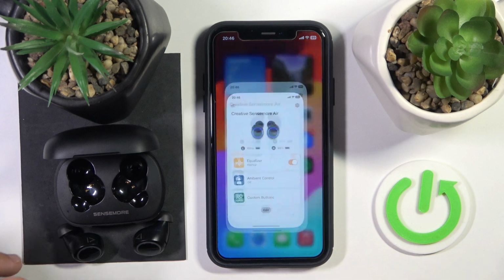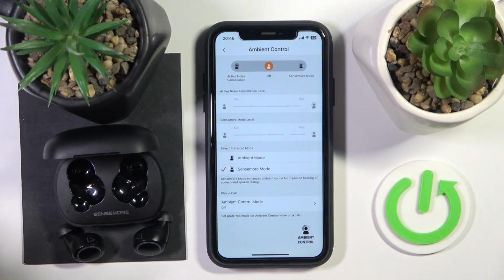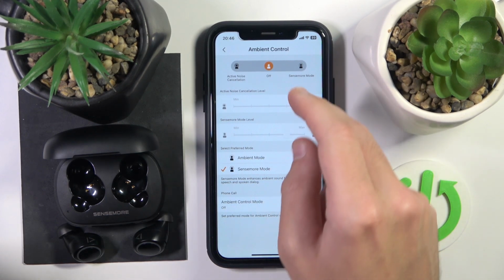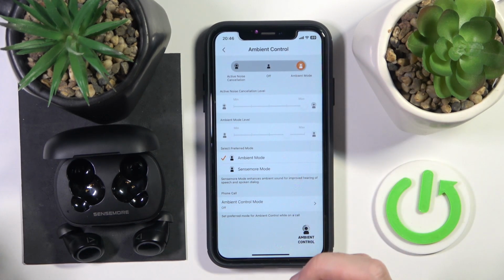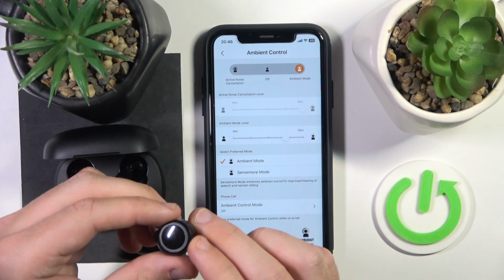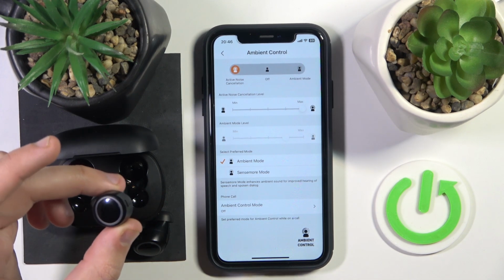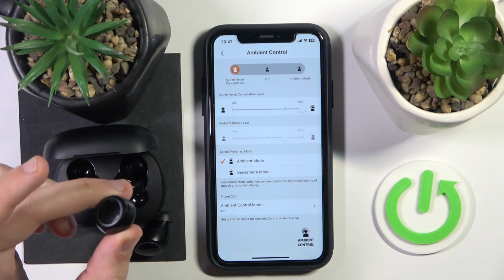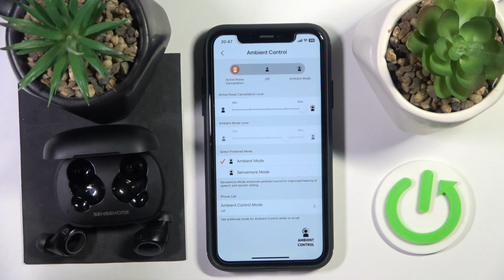How to Enable/Disable Noise Cancelling on Creative Sensemore Air?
In this video, learn how to enable and disable the noise-cancelling feature on your Creative Sensemore Air earbuds to control how much external noise you hear. We’ll guide you through activating noise cancellation for immersive sound and how to turn it off when you need to hear your surroundings. Watch now to get the most out of your Creative Sensemore Air by managing its noise-cancelling feature!

How do I enable noise cancelling on my Creative Sensemore Air?
Can I turn off noise cancelling on the Creative Sensemore Air earbuds?
Where do I find the noise-cancelling settings on Creative Sensemore Air?